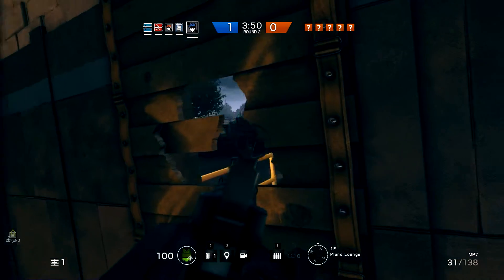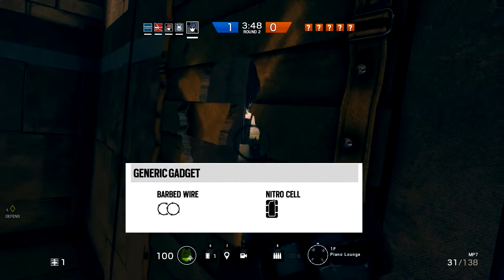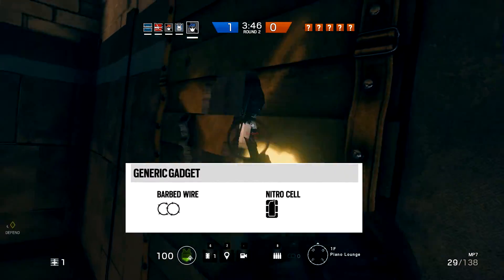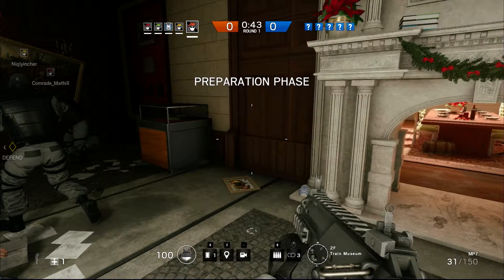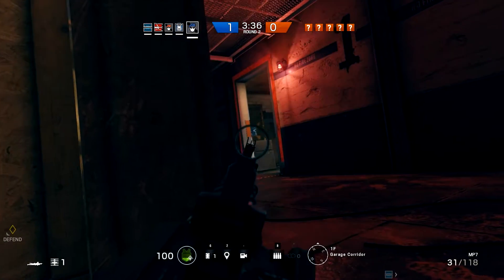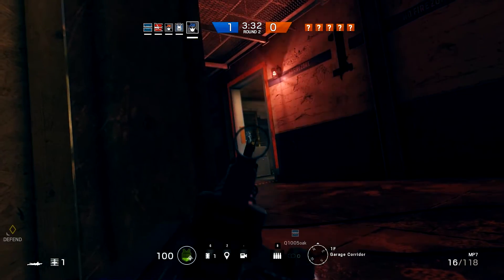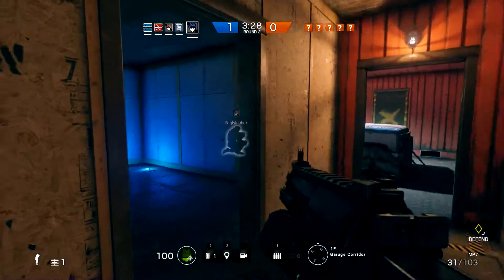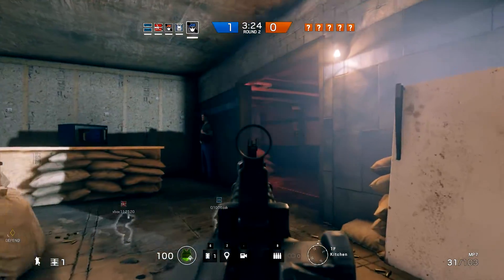WHY IS RECRUIT THE BEST CLASS?! - Rainbow Six: Siege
►HOPE YOU GUYS ENJOYED :D
Lets make 2k16 amazing!

►Music
• J-Wright - In Your Mind (via FlyingTunes)